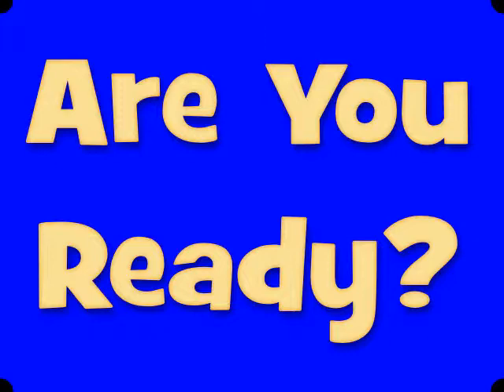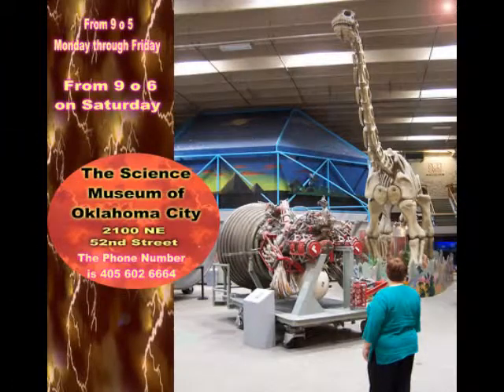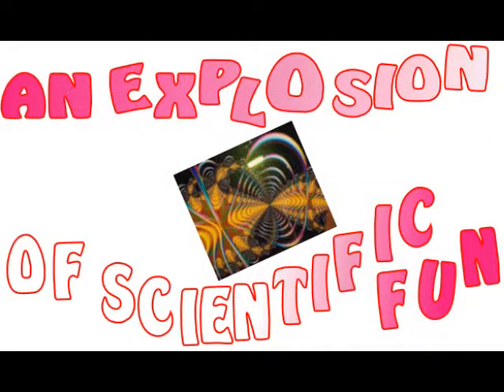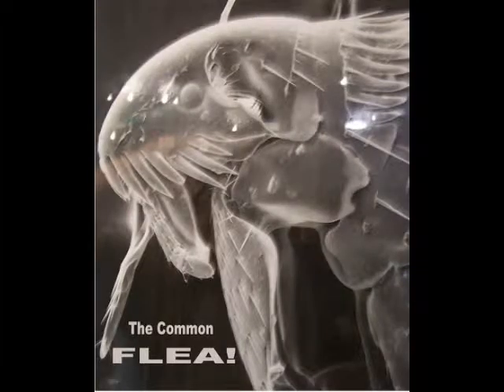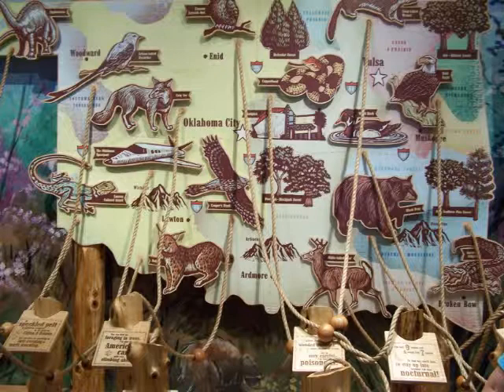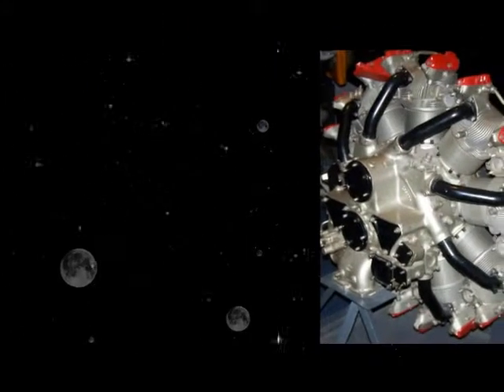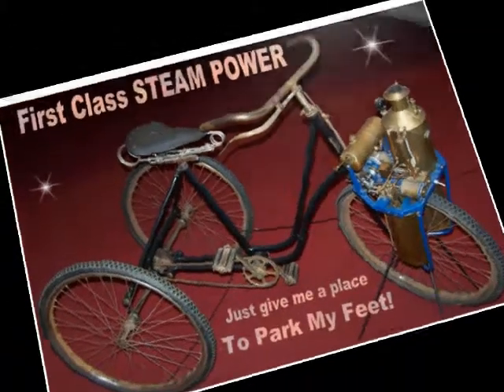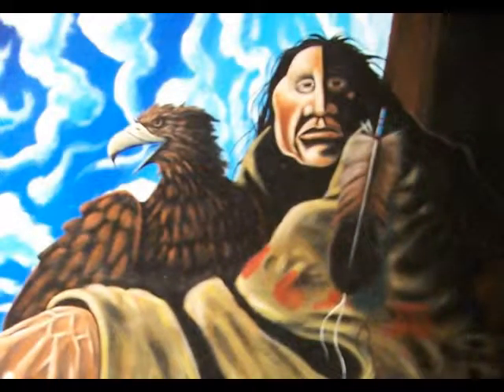Scientific Museum of Oklahoma City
Children love an excursion to this hands-on museum right beside the Oklahoma City Zoo.  The exhibits help them discover, appreciate and understand the forces of nature man has harnessed.  Included are an I-Max theater, a planetarium and changing exhibits on revolving loans from the Smitsonian.  You'll love this experience as well.